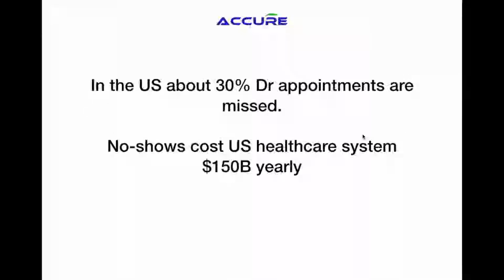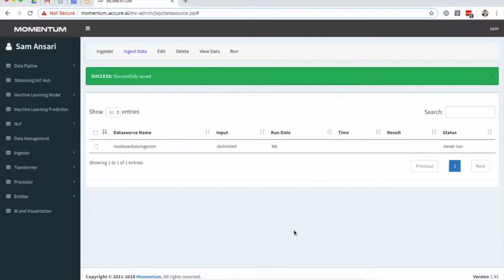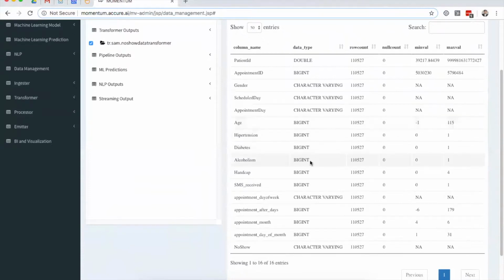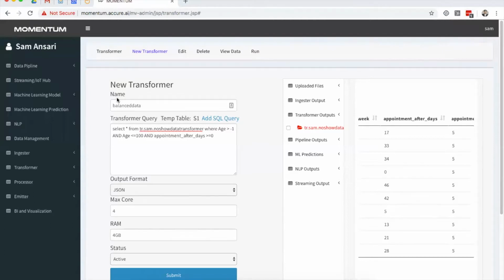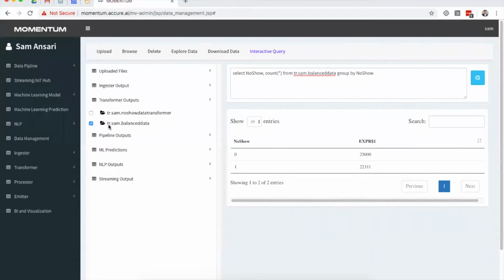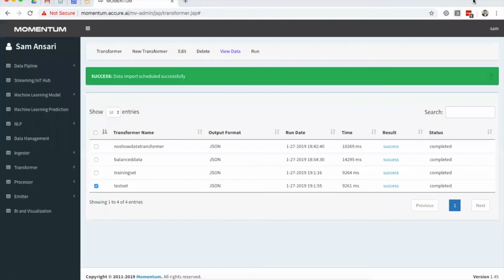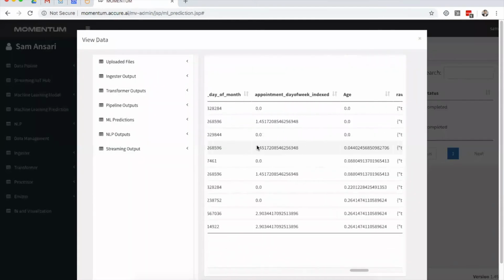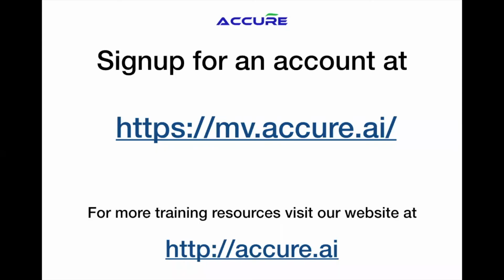Getting Started with Momentum AI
This video walks you through the steps of building and deploying AI models with an example of predicting No-Shows for doctor appointments.